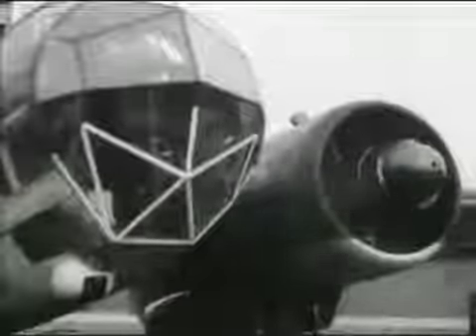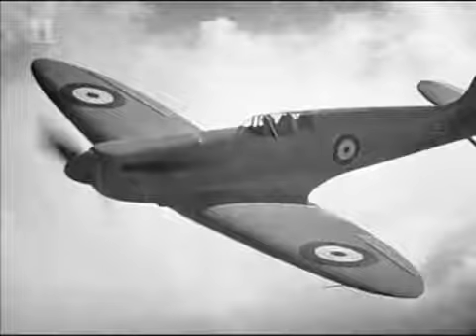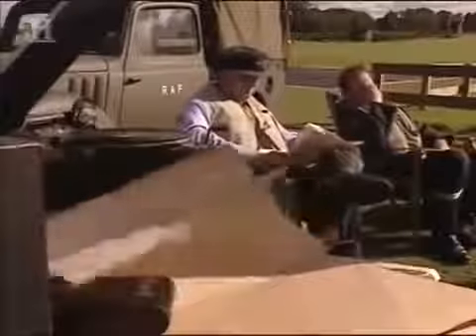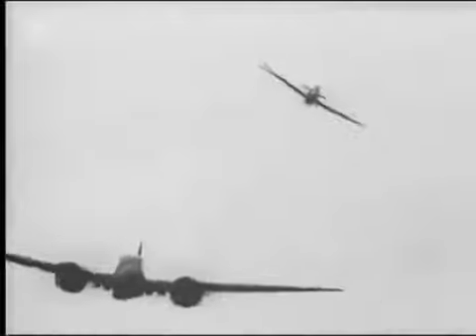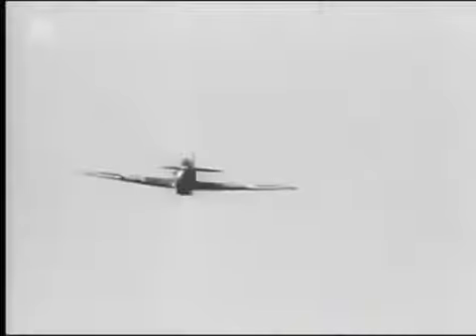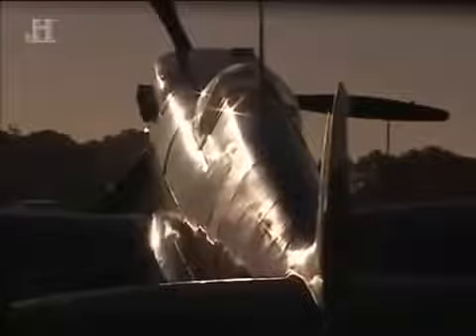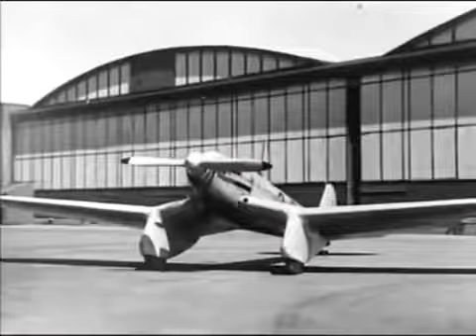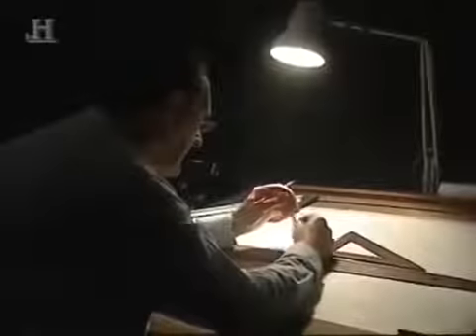The best Documentary of British Fighter Aircraft ✪ Aircraft Channel HD 2017